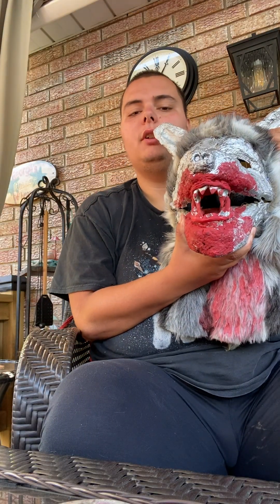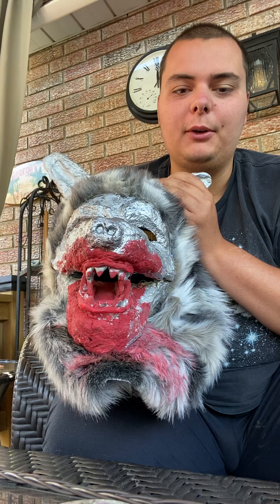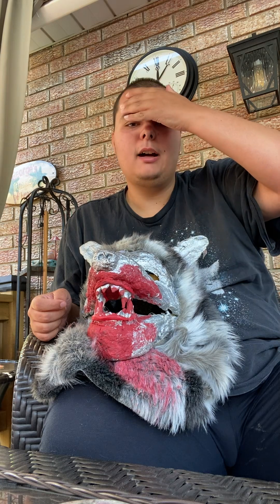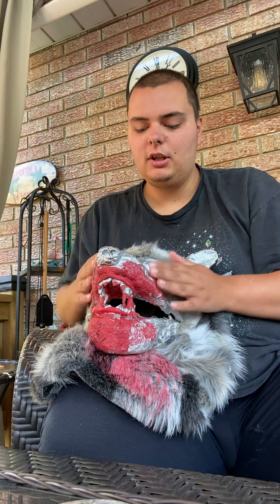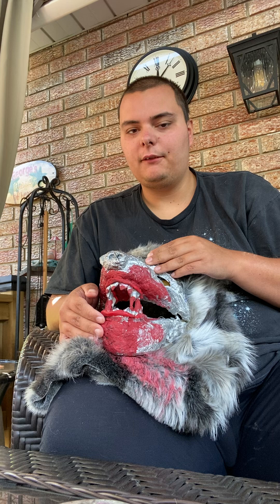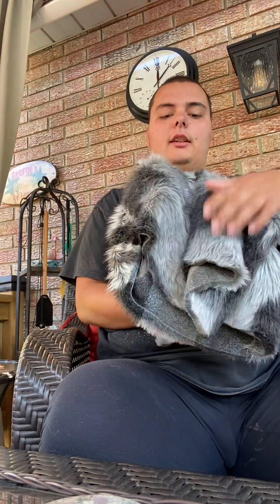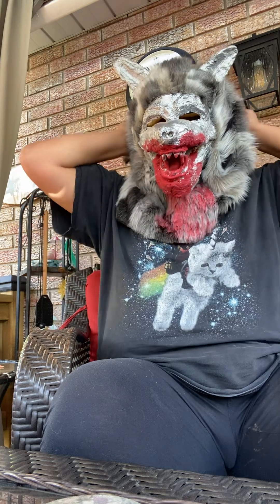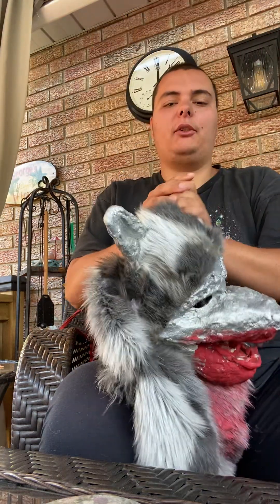My first mask Wolfie the Werewolf!! Built 7 years ago back in High School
Here is the link to the Howcast tutorial video i used to make Wolfie
I had so much fun making him back then i had the best teacher Mrs. Brennan we made this mask together.
She taught me how to sew and craft so i wouldn’t be doing youtube if not for her.
Love you Jokermites and i will be constructing a V2 Werewolf Mask from the same video and i’ll film it.
Love Jman